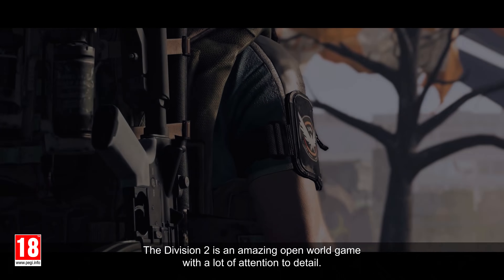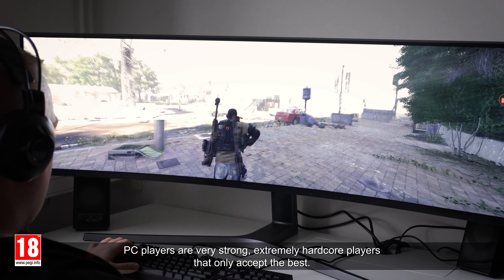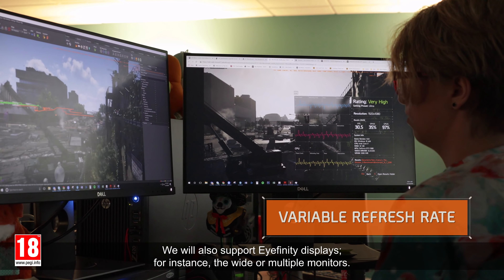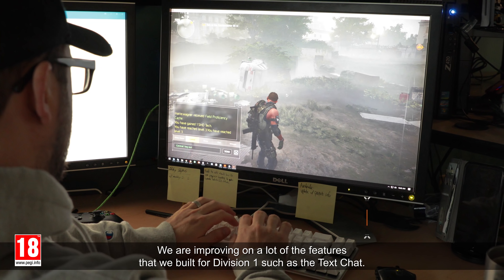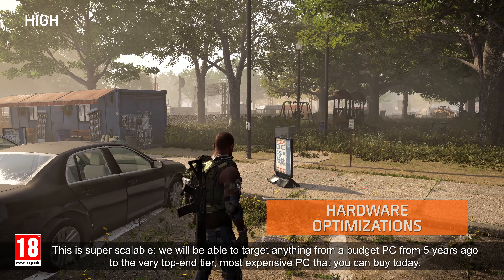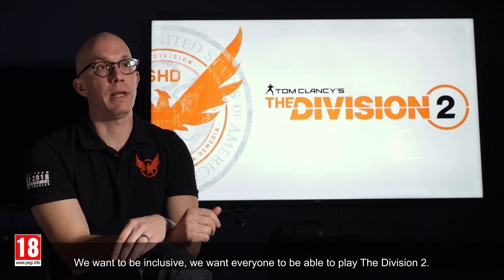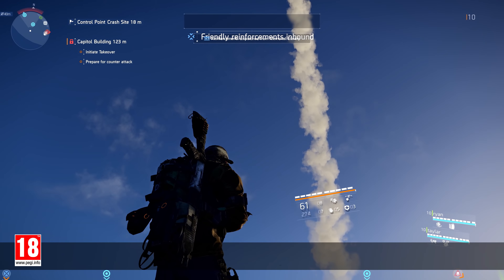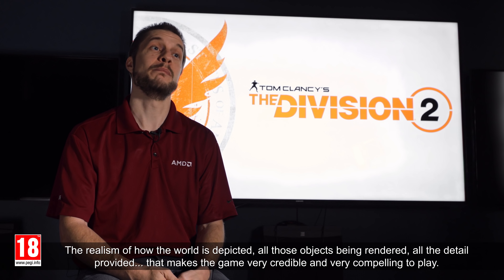[4K] THE DIVISION 2 - PC Features Trailer @ ᵁᴴᴰ ✔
Get a look at some of the PC features that will help you get the most out of Tom Clancy’s The Division 2

The Division 2 coming March 15th, 2019 on Xbox One, PS4 and PC